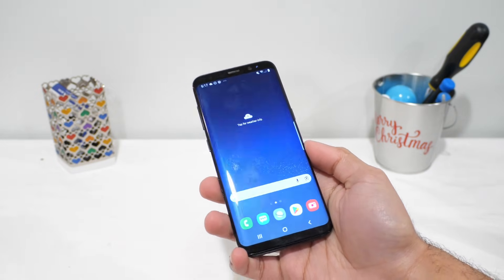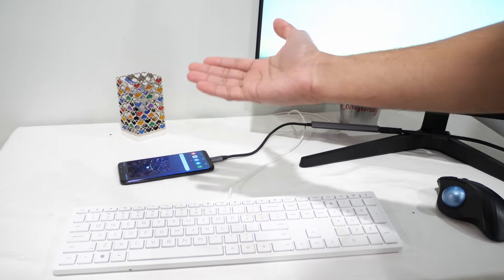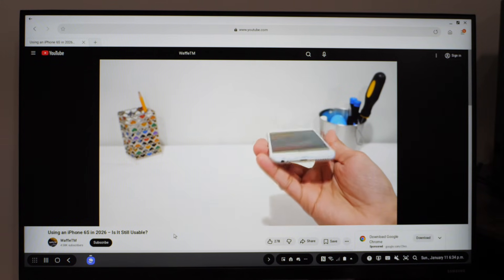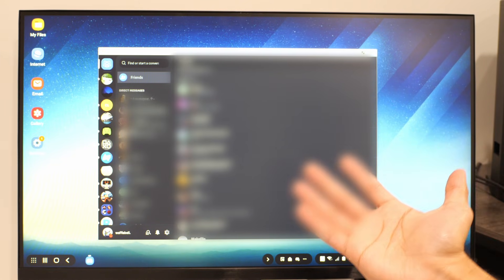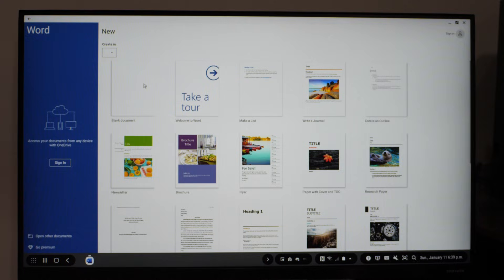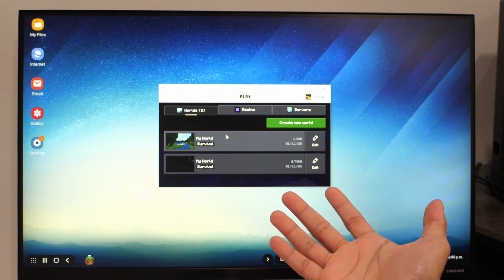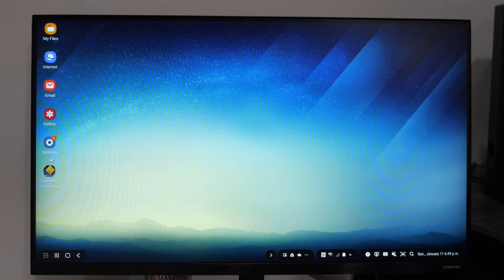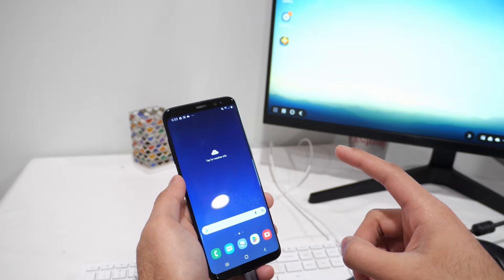How I Used a Phone as My Computer! - Samsung DeX in 2026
Today we take a look at Samsung DeX and see if it's a viable option for using your phone as a desktop.